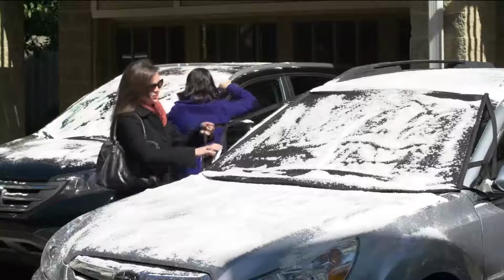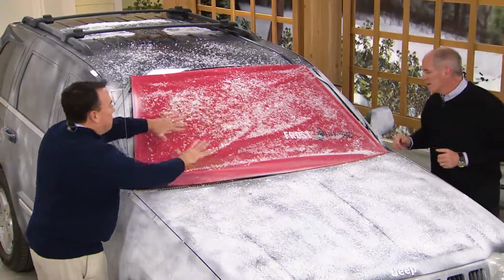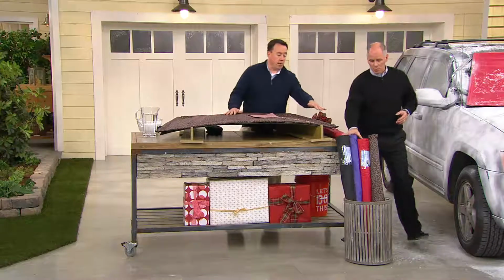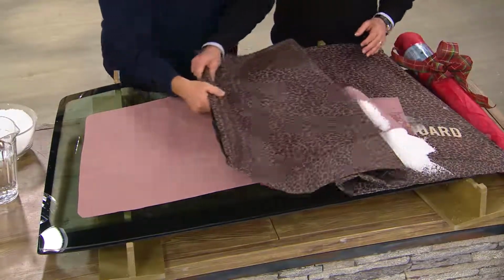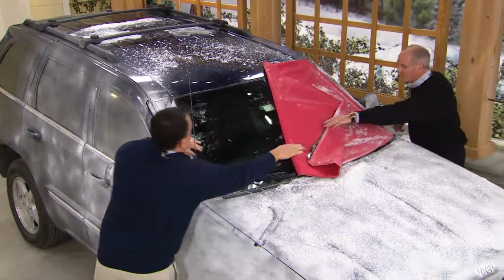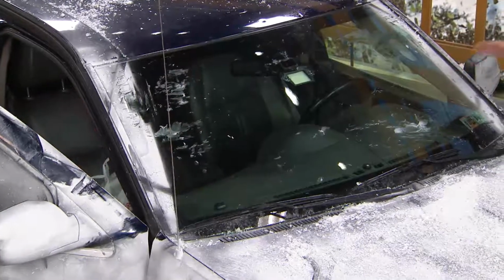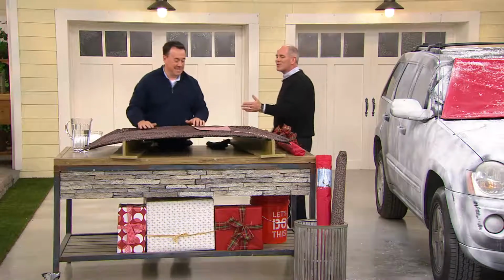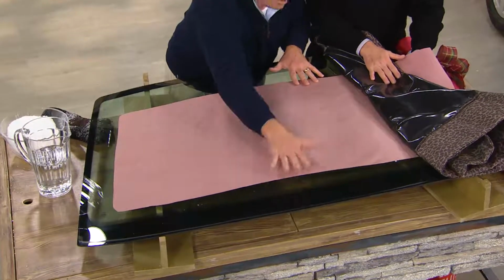FrostGuard Windshield and Wiper Cover with Dan Hughes